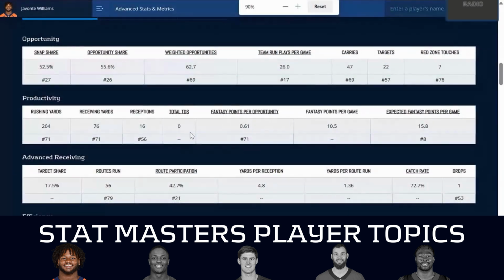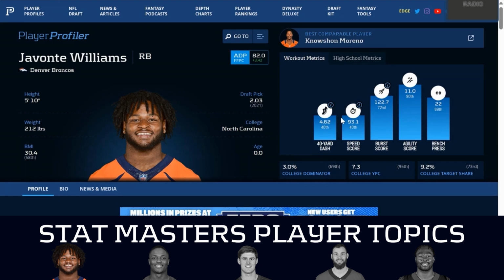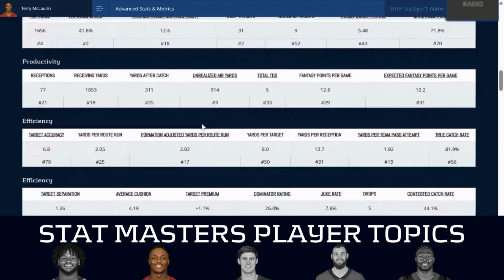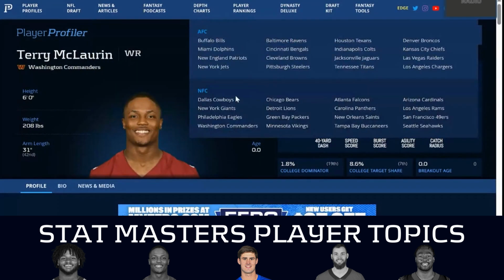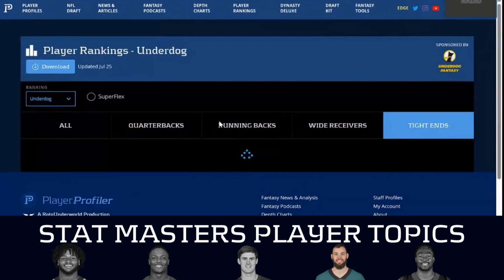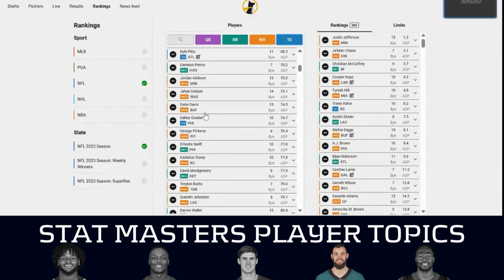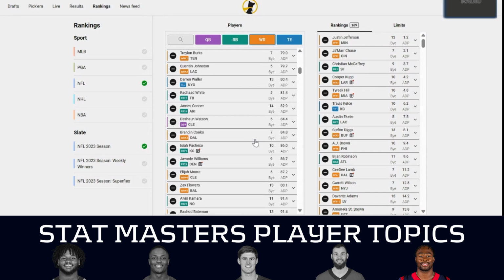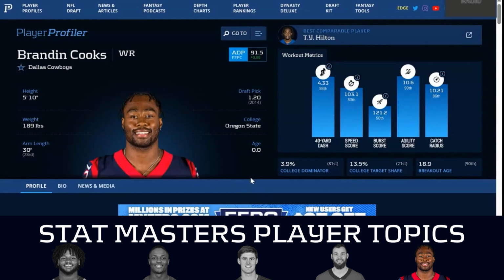4 NFC East Players' 2023 Fantasy Football Breakdowns | Stat Masters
Get ready for an in-depth exploration of 4 top NFC East players for the 2023 Fantasy Football season!

Join Stat Masters as we break down their strengths, weaknesses, and potential impact on your fantasy roster.

Don't miss this expert analysis from the leading authority in player evaluation, Stat Masters!

0:00 - Intro
1:49 - Player Revisit: Javonte Williams
11:17 - Terry McLaurin & Washington Commanders
18:44 - PlayerProfiler Draft Kit
20:30 - Daniel Jones & New York Giants
28:09 - Dallas Goedert & Philadelphia Eagles
39:09 - Brandin Cooks & Dallas Cowboys
51:47 - Outro
🔥 Start DOMINATING your fantasy leagues with the "World Famous" Draft Kit ➔
Code UNDERWORLD for a $100 instant deposit match
🏉 Rival Fantasy lets you give and take player performance challenges ➔ Code: PLAYER for $50 back on your first play.
💵 Win 1 million dollars playing fantasy football at FFPC! New users get $25 off their first team.
🏆 Check out TrophySmack for Fantasy Football draft boards, trophies, and belts ➔ Use code UNDERWORLD for a free FFL Stunna Ring or Bling Ring with any purchase of $100 or more.
🤖 Predict the hottest football stats like TD, Passing Attempts, Rushing Yards, Fantasy Points and much more to cash-in on your daily fantasy football skills.